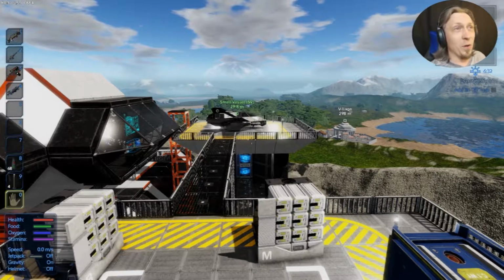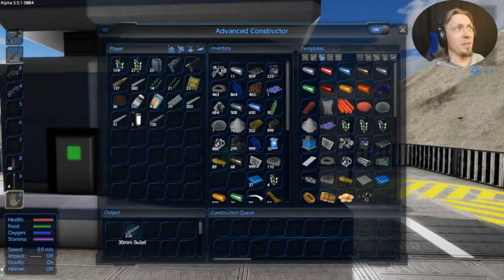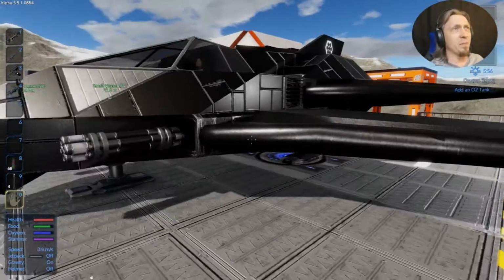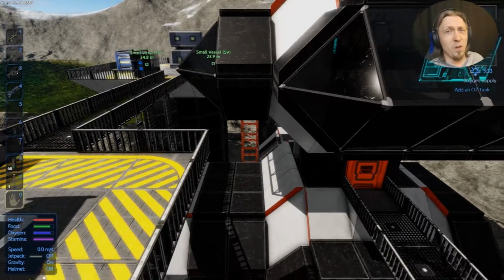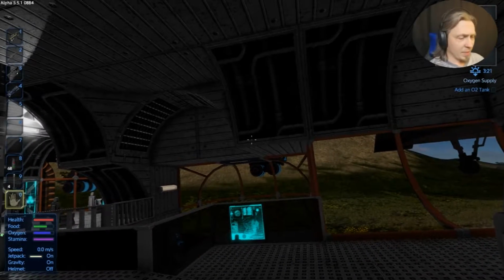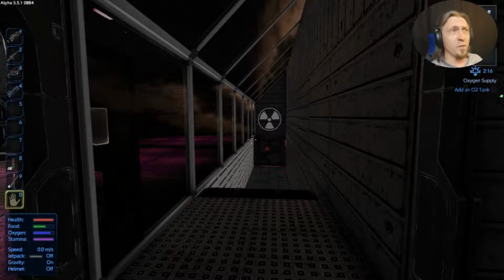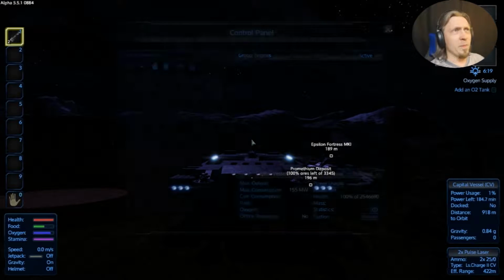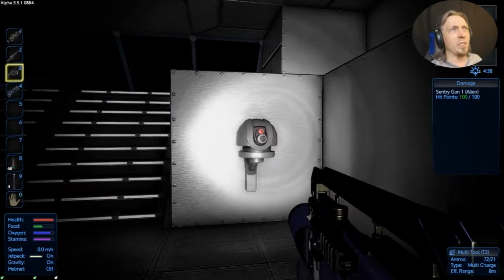NOW THAT’S A HUGE SHIP! - Empyrion Gameplay S1 Ep16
Oh yeah! Got some big progress on today’s episode of Empyrion. Took out the remaining Epsilon Fortress and got my capital vessel built and ready. Now it’s time to show you around the new place and put this mining hover vessel to work.